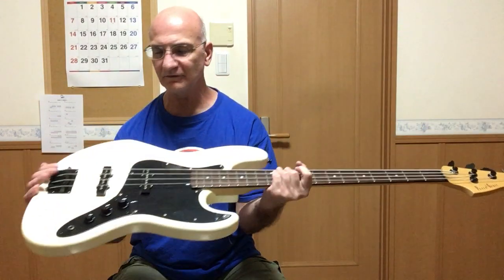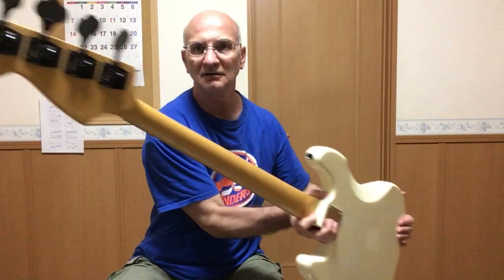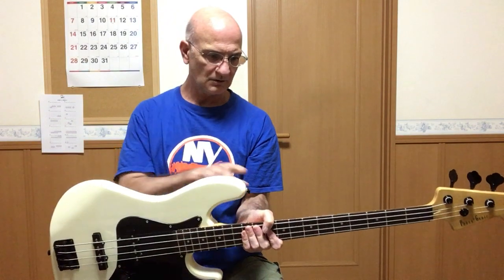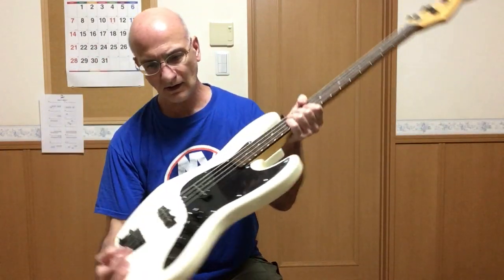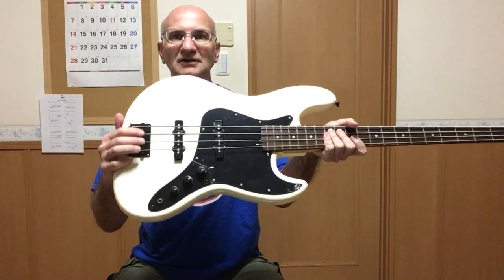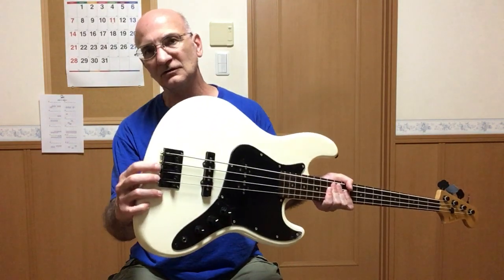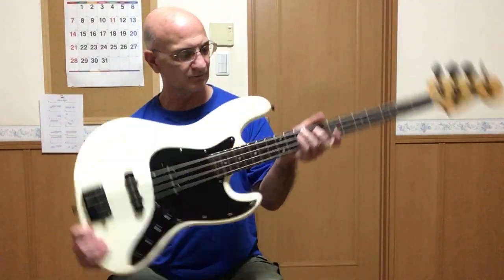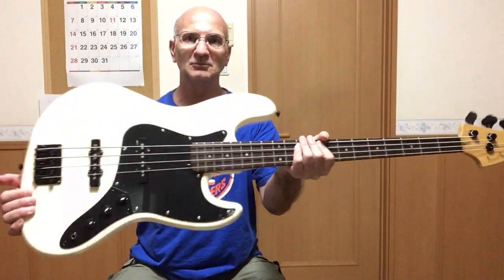Jazz Bass done.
Finally completed swapping the parts on the Jazz bass.